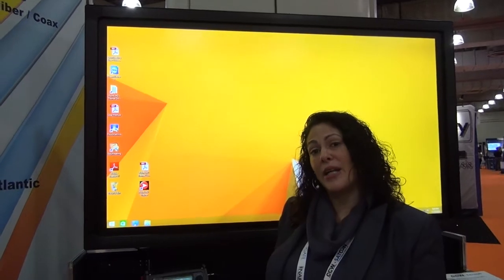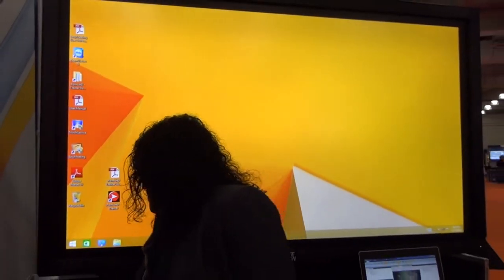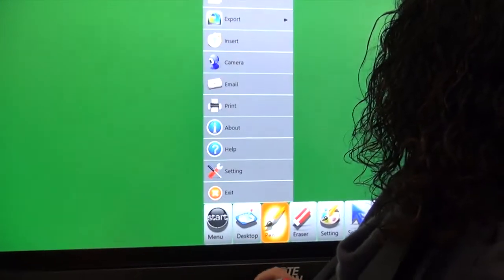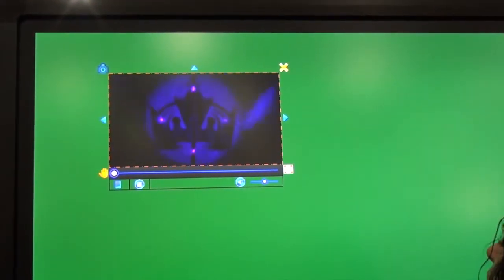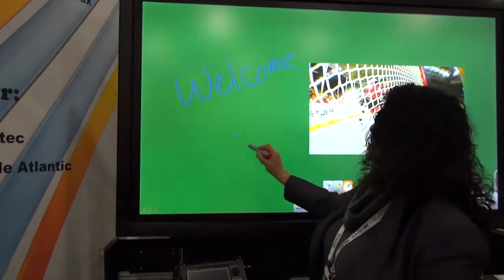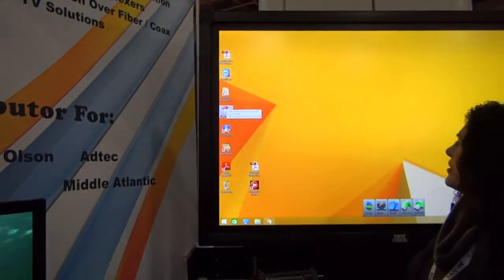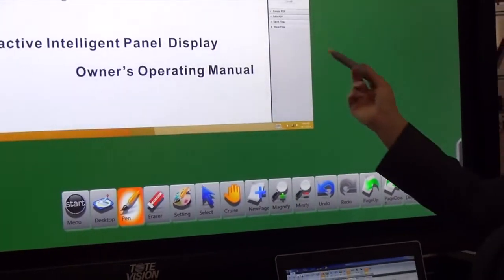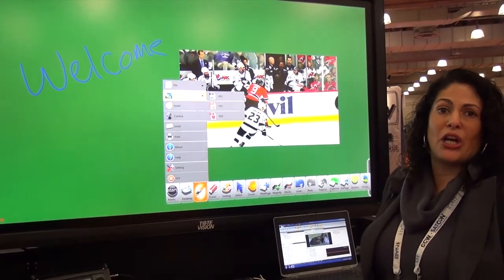Totevision 70" Touch Screen LED Monitor / TV / PC - Toner Cable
Rachel Bell from Totevision show us some great features on the 70" touchscreen Monitor, TV, and PC all in one. Available at Toner Cable.

Transcript:

Hi, I'm Rachel Bell from Totevision and I am here at the show with the fine folks from Toner Cable today and I want to tell you a little bit about our all in one, 70 inch. This is an all in one monitor/TV/Integrated PC and touch screen.

It comes with Intel Core i5 processor, 4GB of memory, and a 500 GB hard drive. There is a multitude of functionality, any window based program can be run. It also comes with a simple annotation software we call easy meeting. I am going to quickly show you how that works.

This aptly named easy meeting is a very simple annotation software that you can do anything from corporate training, education, meetings. You can actually shrink, add and customize buttons as needed. This gives you the availability to insert video or pictures. Just going to select a video here. Once selected, you can move and size as needed.

Additionally you can choose your pen of any color and write on screen or, if like me and your sleeve touched the screen, simple erasing. You can also add multiple pages. For example, if you want to do a presentation and have pages 2, 3, and so on. You can have those preloaded and go back and forth.

Here is our user manual. And you can actually take a a snapshot of that by hitting our postil button. I like to minimify a little bit so it's more clear that we are still in the program. These are just a few of the options that you have, any windows based program will work. When you are done with your presentation, you can export to your team using any of these formats. So people can be focused on your presentation and not note taking.

Also available in the 55 inch. Thank you.